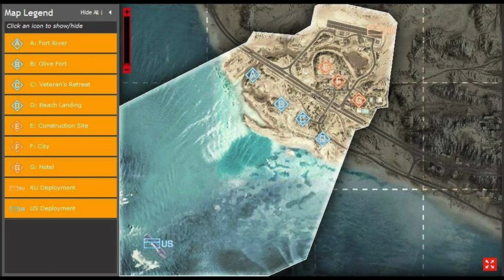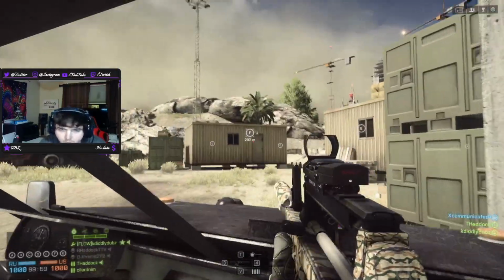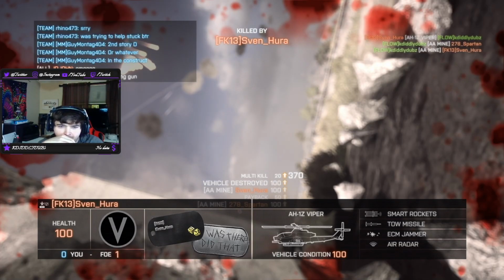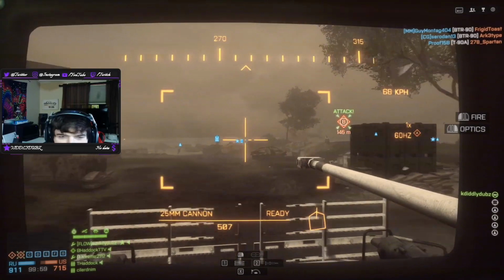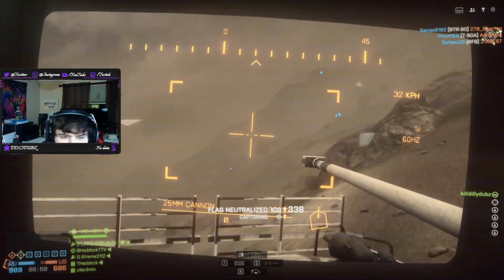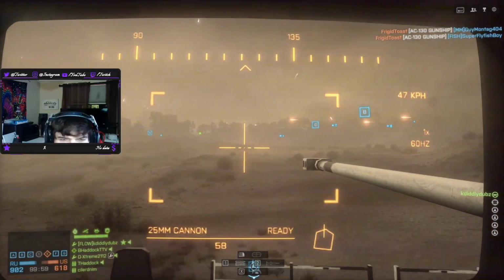GET TO KNOW VEHICLE SPAWNS IN BATTLEFIELD BF4 GULF OF OMAN HIGHLIGHT